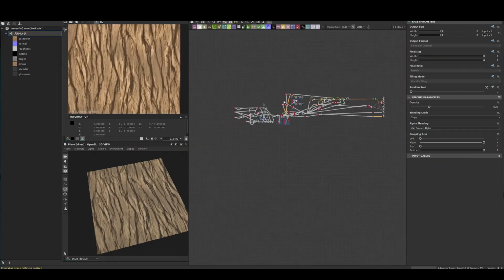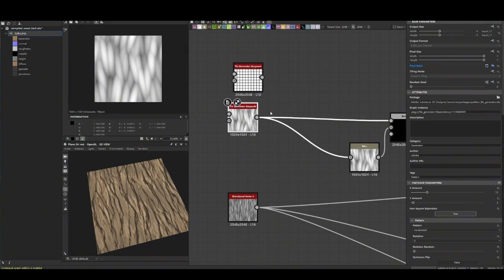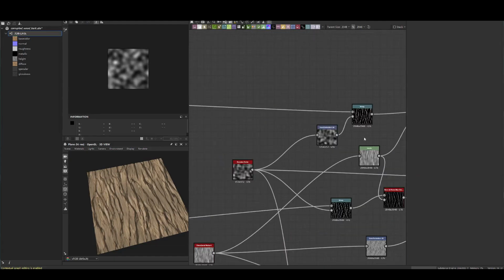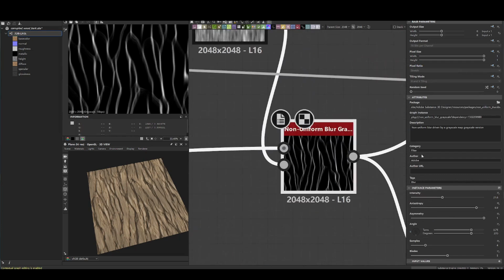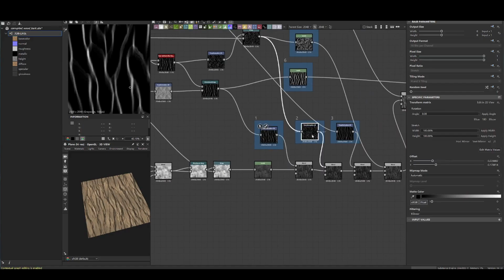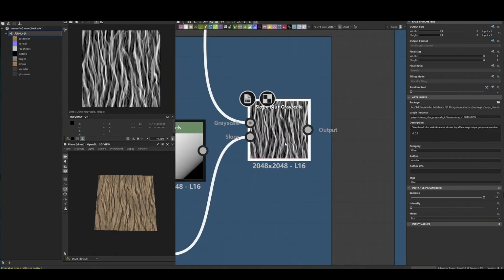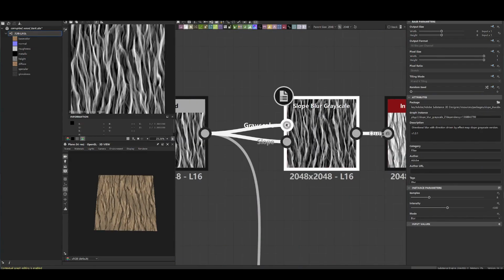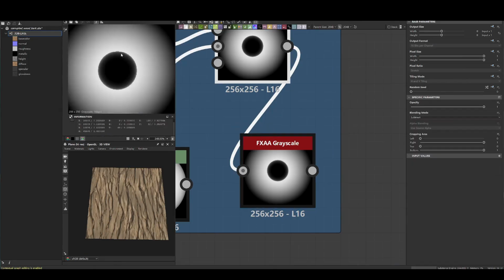Hyper-Realistic Materials 09: Stylized Wood Grain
Explore stylized wood grain construction with procedural shapes, grain flow, and readable material design.

This is an English-dubbed tutorial from the Substance Designer material series. The lesson focuses on practical procedural material construction, including pattern logic, height detail, roughness control, and reusable production thinking.

Playlist: Substance Designer Materials - English Dub
Tools: Substance Designer / procedural texturing / PBR material workflow